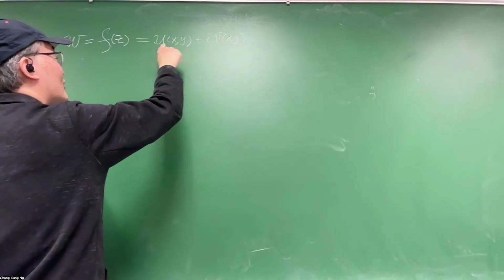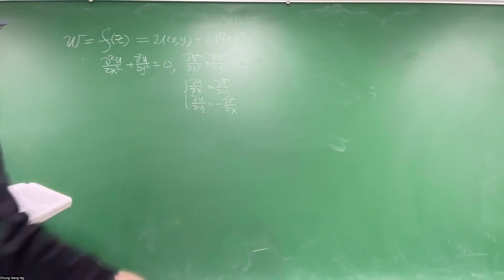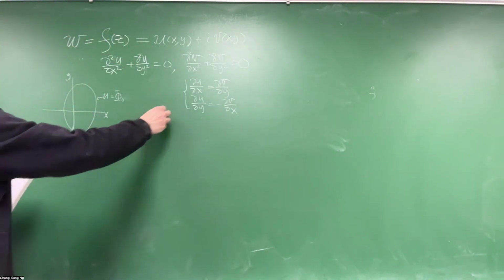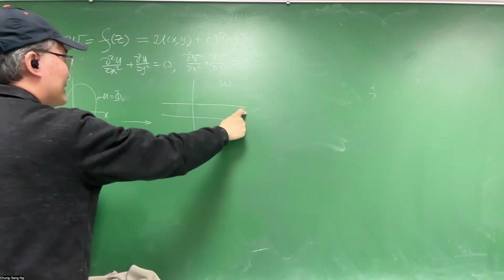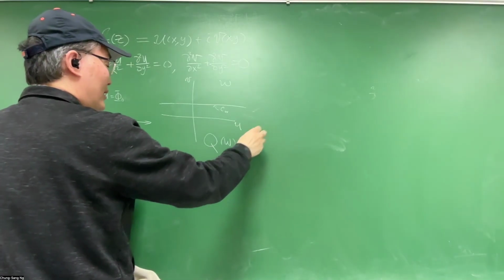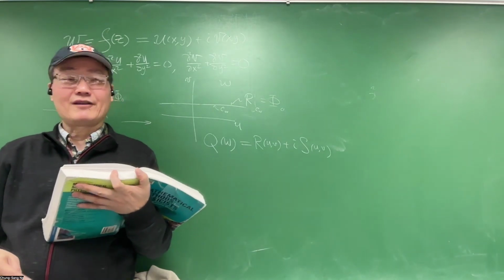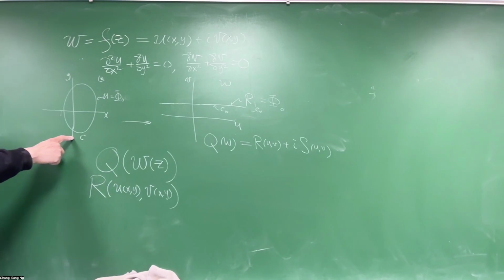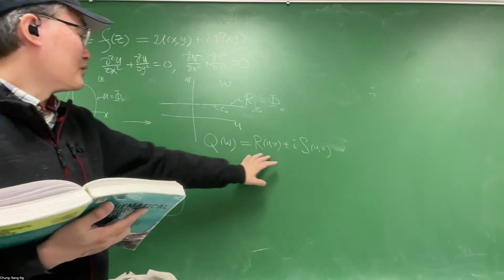Arfken Section 11.10 Using Conformal Mapping to Solve 2D Laplace Equation